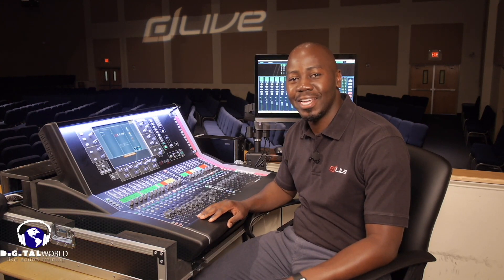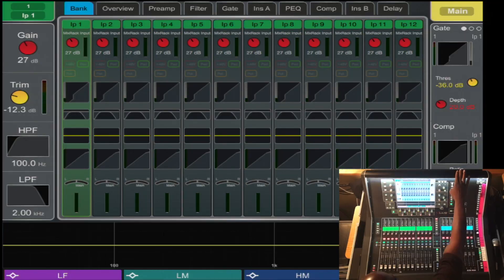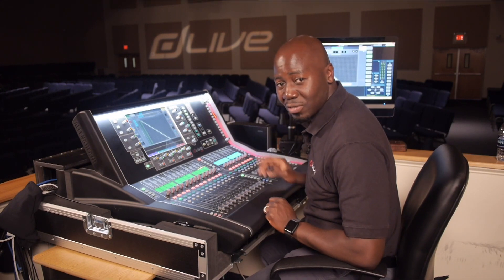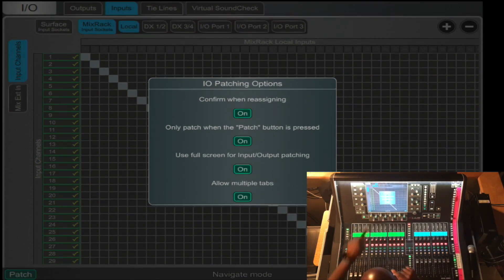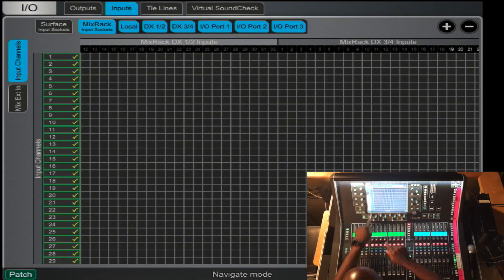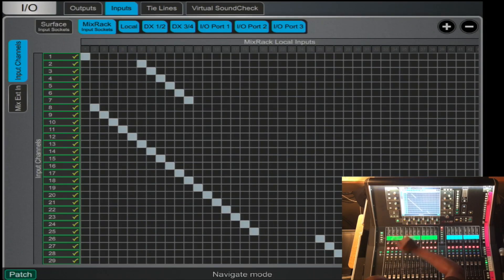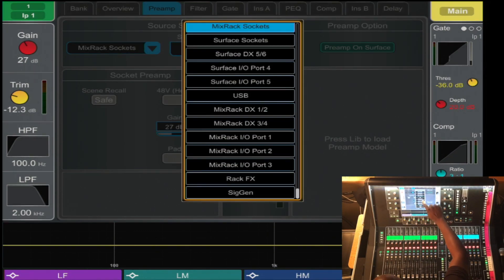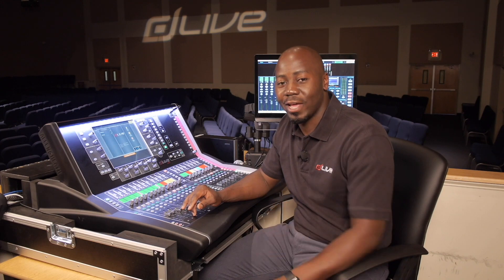Allen & Heath dLive Training - Patching